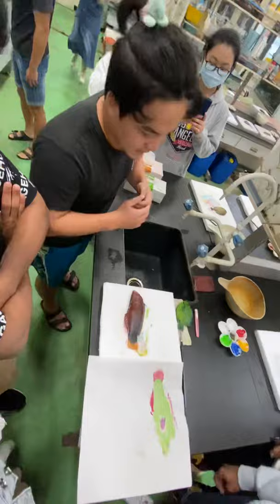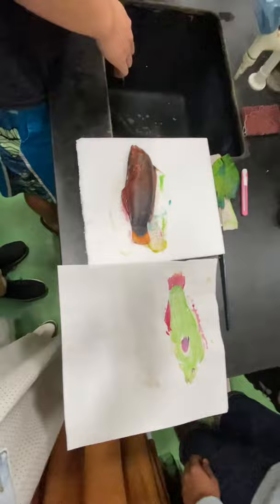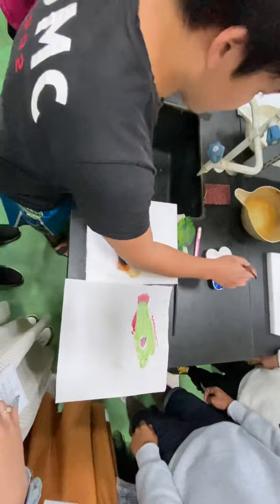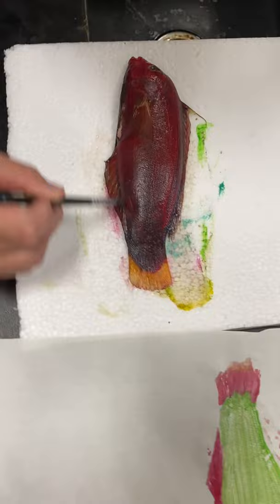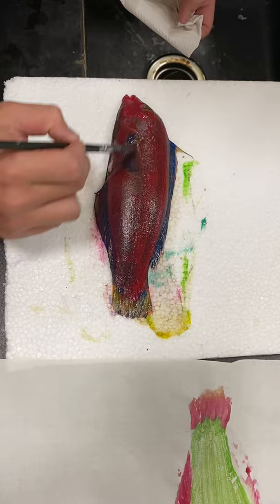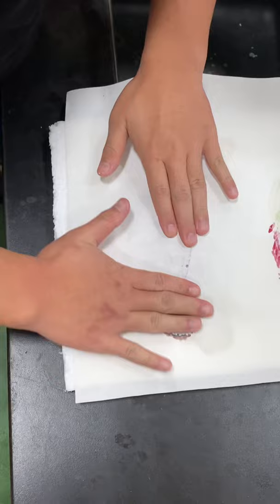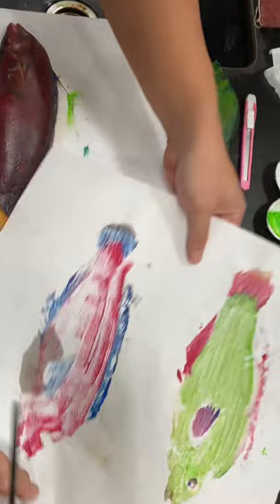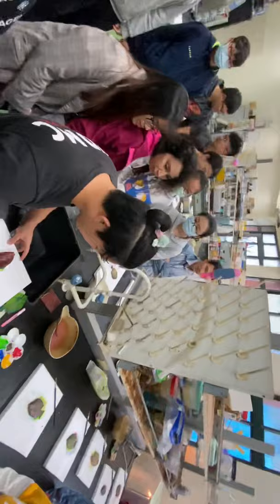Gyotaku: printing fish art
Real experience: How to create printing fish art by yourself...